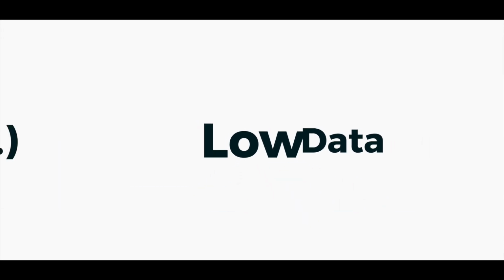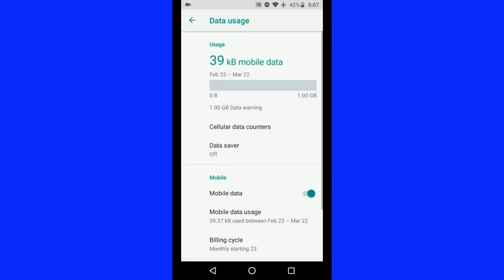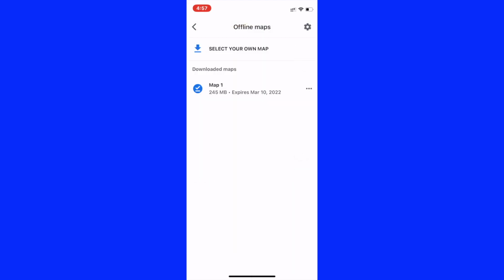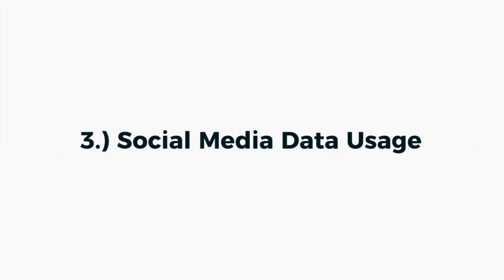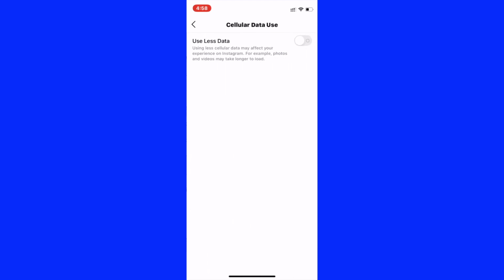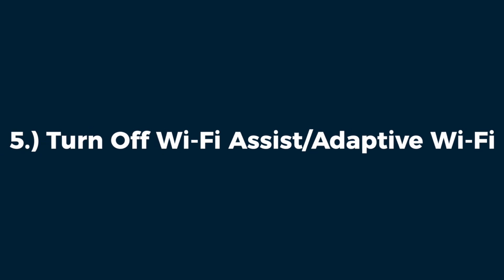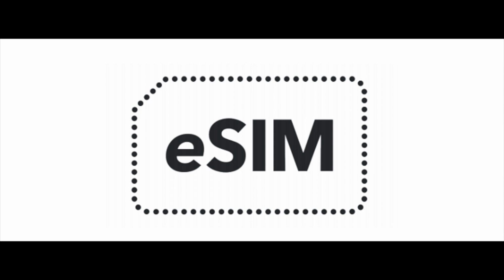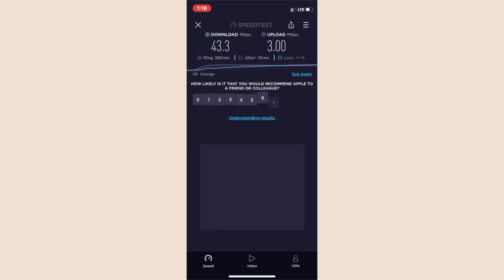5 Ways To Help You Reduce Cellular Data Usage On An iPhone Or Android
Are you using a limited data plan on your iPhone or Android phone? Are you running out of mobile data before your next billing cycle? In this video, Simon will give you five ways in helping you reduce cellular data usage. This is great for users who are not on an unlimited data plan or for someone who doesn't want to purchase additional data. Simon will show you what you need to do in order for you to reduce cellular data usage.

All reviews and tutorials are based on our own opinions and experience and are not influenced by any sponsorship. All items are purchased with our own money unless stated otherwise. Your results will vary. We are not responsible for any damages to your electronics devices or other personal belongings.